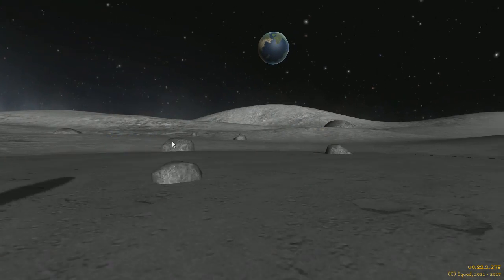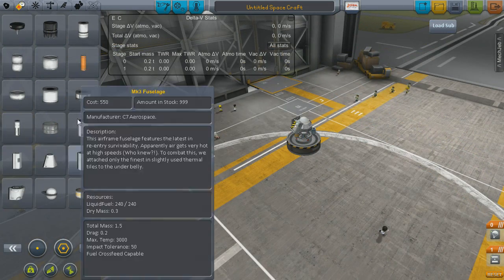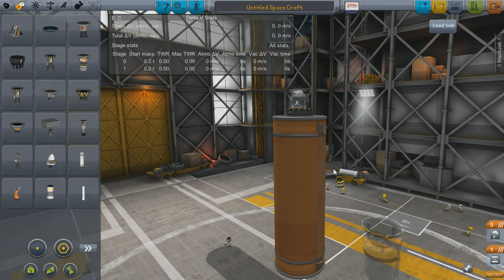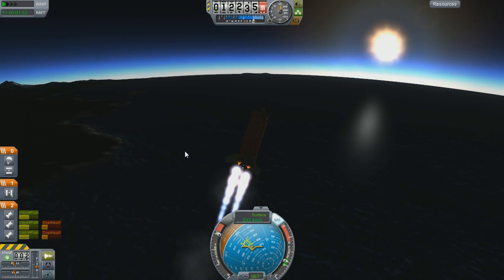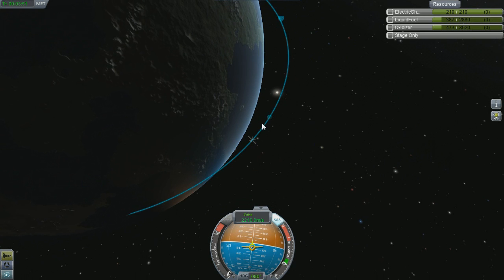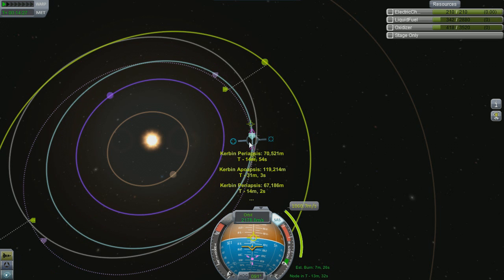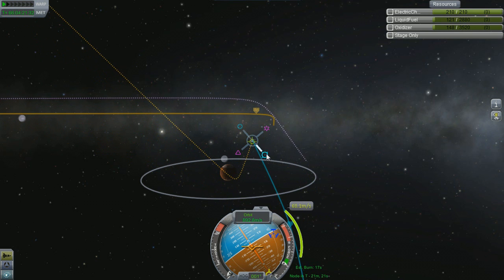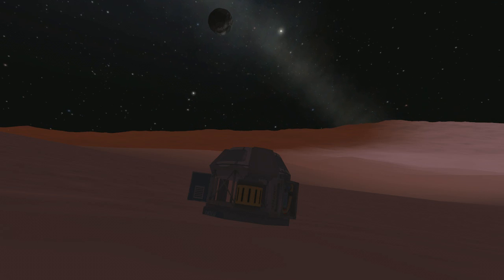KSP Orange Efficiency - Reddit Challenge Hard Mode Commentary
Sending a science probe to Duna using only one orange fuel tank and no jet engines.